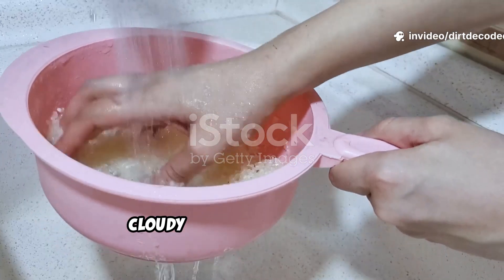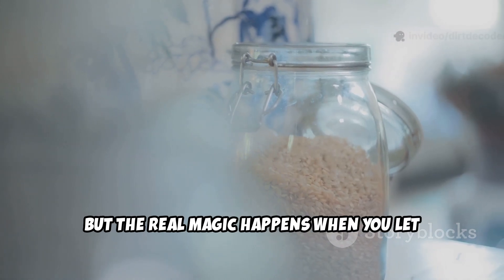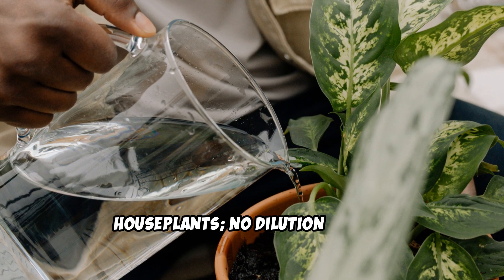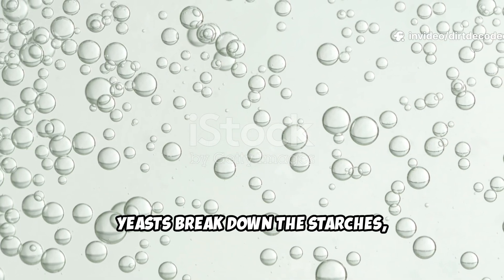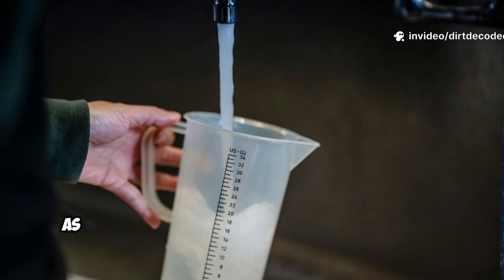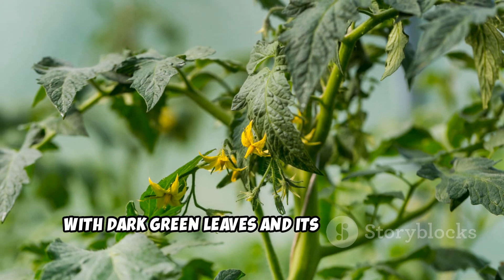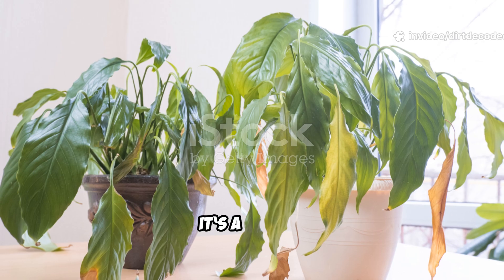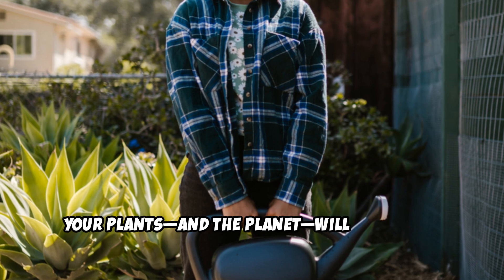Rice Water vs. Rice Rinse: The REAL Fertilizer Your Plants Need!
You’ve seen rice water all over gardening hacks—but not all rice water is created equal. In this video, I test plain rice rinse water vs. fermented rice water to see which actually improves plant growth.

👉 Learn:

What nutrients rice rinse water really provides

Why fermented rice water works like a probiotic for your soil

Which plants benefit most from each

How to safely use rice water without harming your garden

This is the follow-up to my first rice water video that so many of you loved. Let’s take it one step deeper and uncover the science behind this age-old garden trick!

FAQs

Q: Can I use rice rinse water every time I water my plants?
A: No—use it once a week. Too much starch can sour the soil.

Q: How long should I ferment rice water before using?
A: 2–3 days at room temperature until you see bubbles and a slightly sour smell.

Q: Can I use rice water on indoor plants?
A: Yes—but dilute it well (1:3 with water) to avoid mold in pots with low airflow.

Q: What’s the difference in results between plain and fermented?
A: Plain rice rinse gives a small boost. Fermented rice water feeds soil microbes, which in turn improves long-term plant health and vigor.

Q: Does cooked rice water work too?
A: Avoid it—cooked rice water is too starchy and can cause fungal issues. Stick with rinse or lightly fermented water.